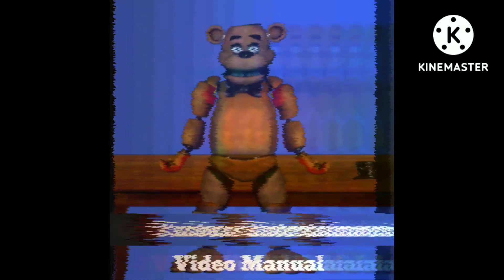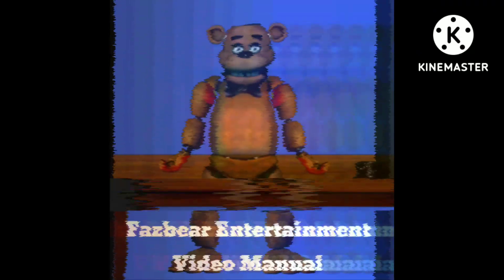Fazbear Entertainment Video Manual (Remake) (Uncensored)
Vhs Tape By Squimpus McGrimpus